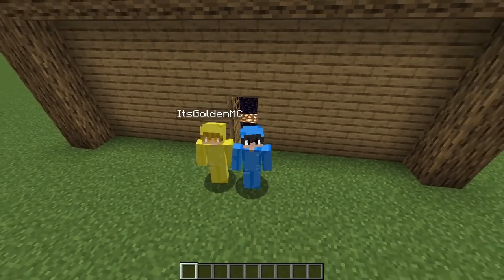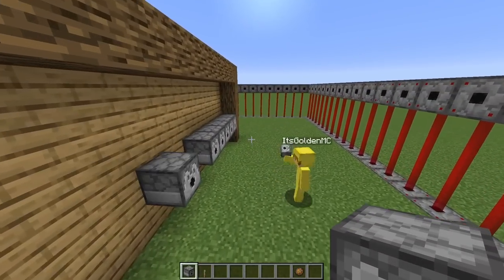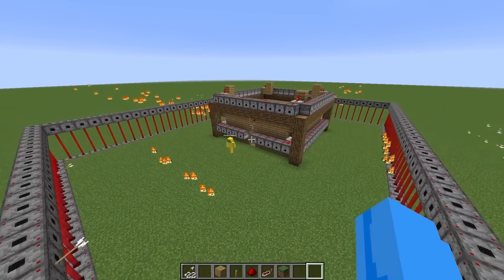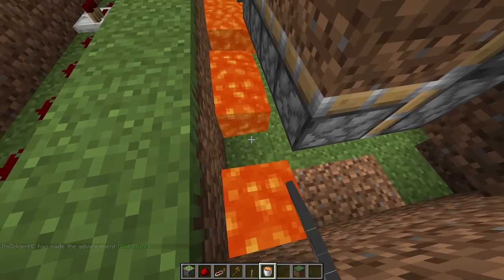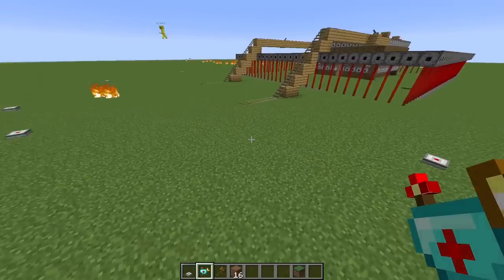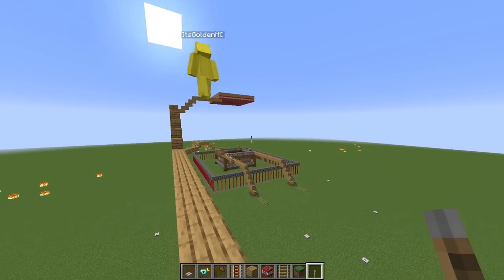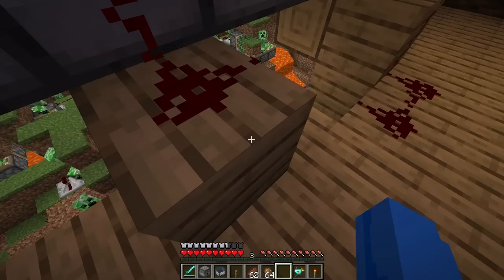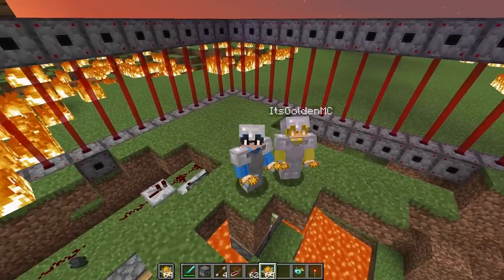1000 CREEPERS VS The SAFEST Minecraft House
Tonight there's going to be a creeper hoard apocalypse and Llama and Gold have until the night to defend their super secret base!

✅ New Llama Plushies out now!

Will we be able to build traps and defend our base? Watch to find out! This video was inspired by Maizen and Cash!